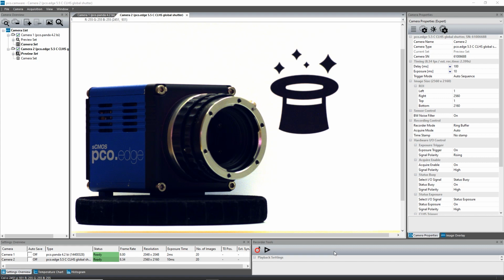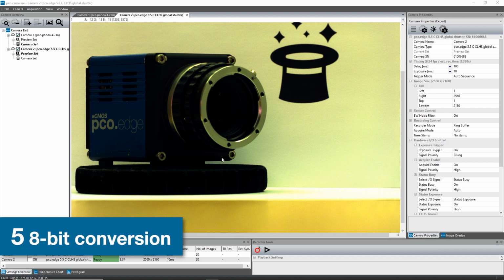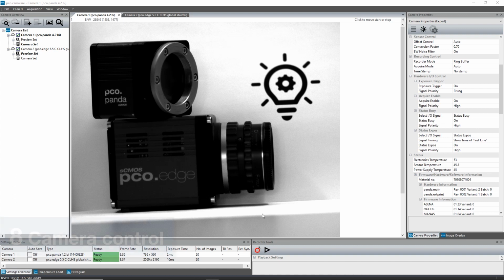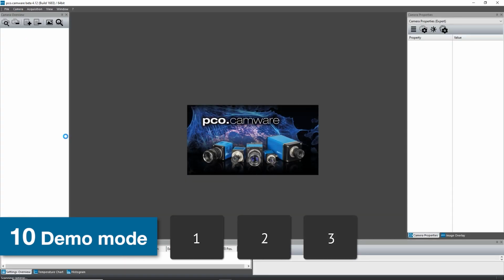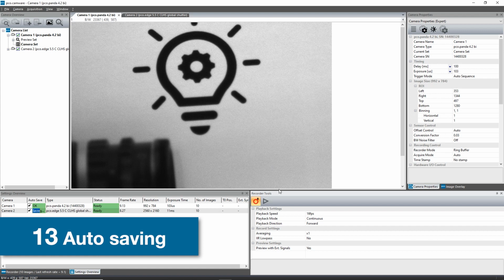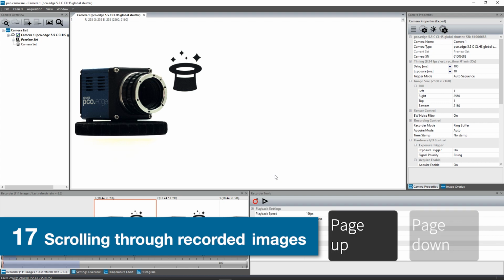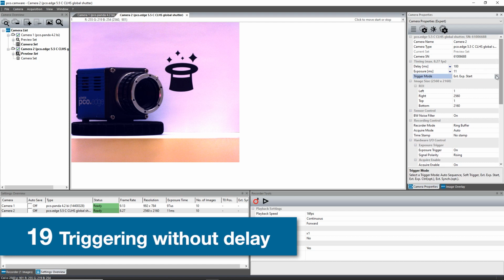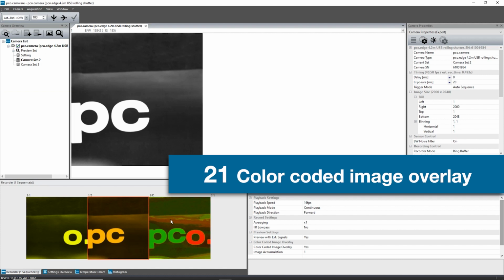pco.camware Video Tutorial 22: Hidden Features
Hidden Features

This video tutorial demonstrates a variety of features and tools offered by pco.camware. We show you tips and tricks that allow you to efficiently use our pco.camware software for your individual application.